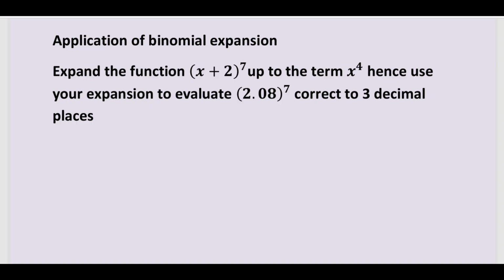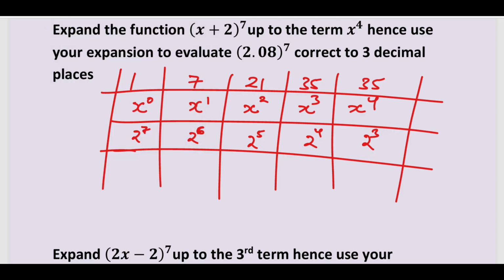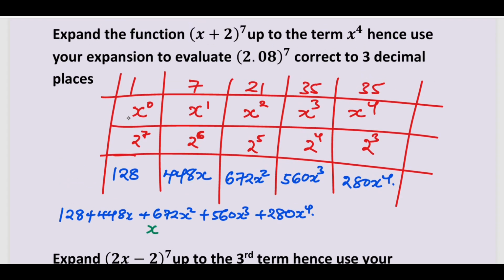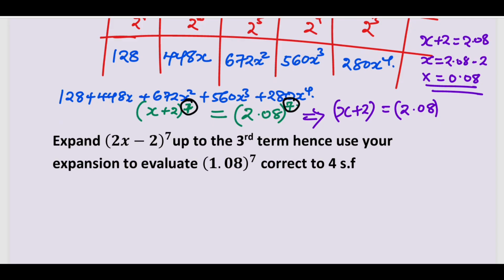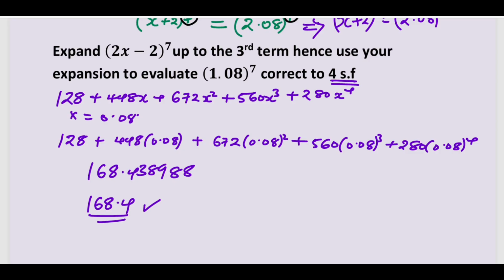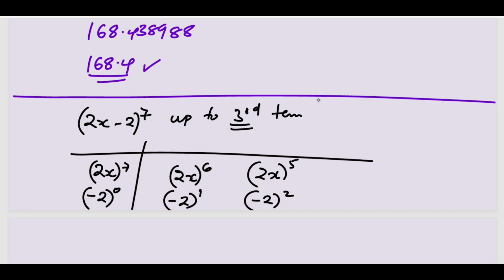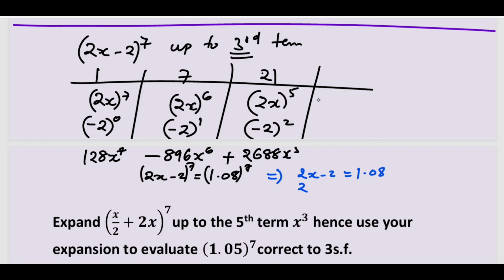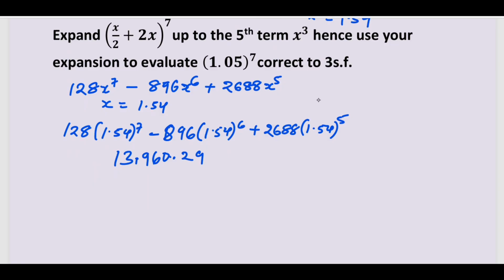FORM 3 || BINOMIAL EXPANSION __ LESSON 5